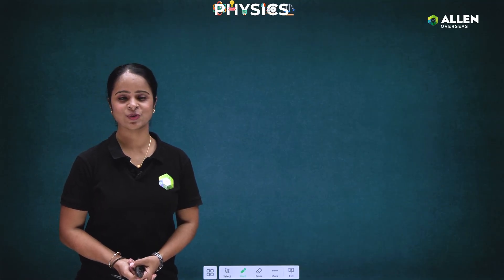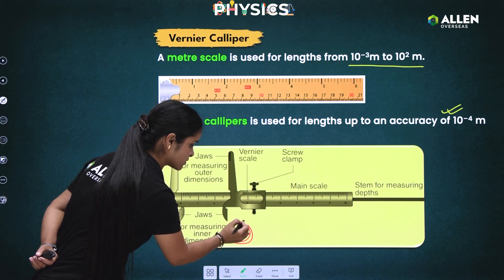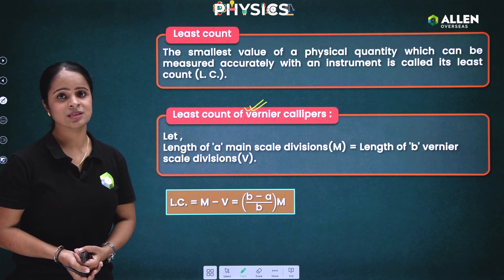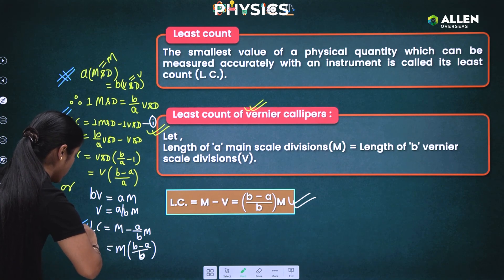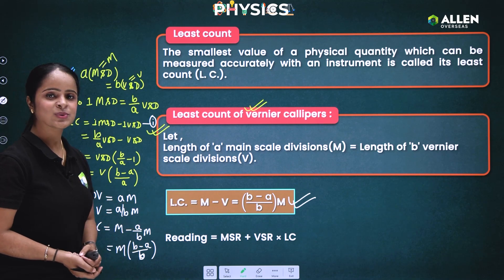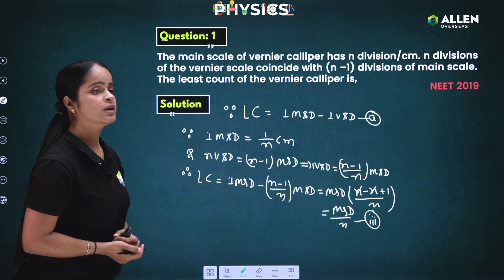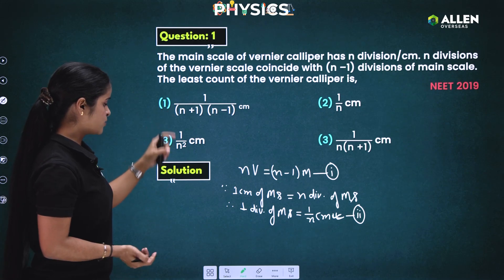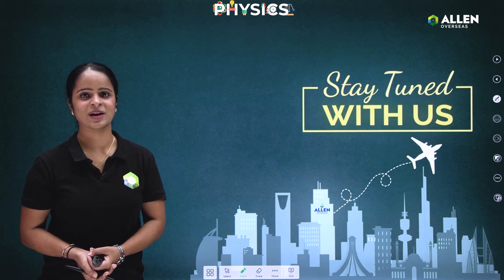Least Count of Vernier Caliper | L 3 | Units and Measurements | NEET 2023 | ALLEN Overseas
In this video, we're going to discuss 'Vernier Caliper' from 'Units and Measurements' under the series of NEET 2023 Conceptual series. This academic series is going to boost your knowledge experience and skills to crack the NEET 2023  exam. It contained units and measurements class 11 allen, units and measurements class 11 questions, least count of vernier caliper and vernier caliper problems for neet.

If you're looking for how to calculate least count, or least count formula in physics then this video is really helpful for you to understand the vernier caliper reading. We have explained, the vernier caliper used to measure least count, vernier caliper important questions and vernier caliper problems for neet.

Each video represents important topics for neet 2023. If you're looking for neet 2023 crash course, physics neet crash course 2023, neet 2023 important topics, neet 2023 important questions, neet 2023 important chapters then this series will definitely be helpful for you.